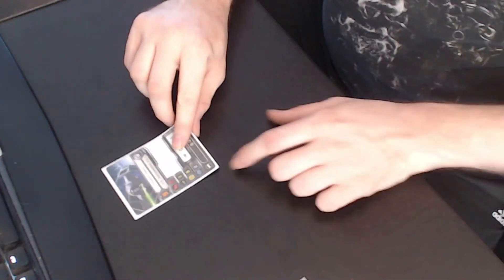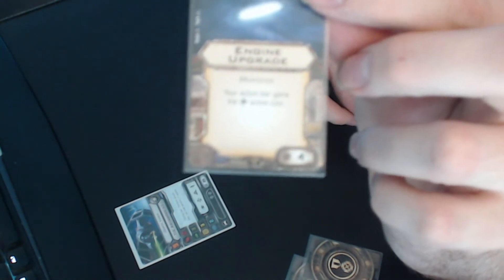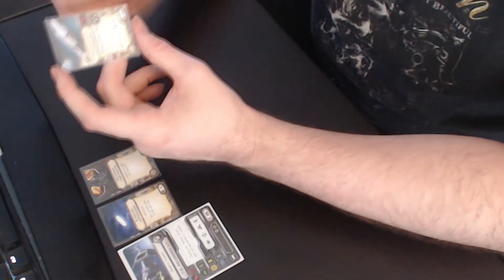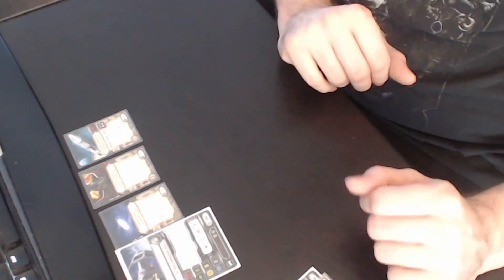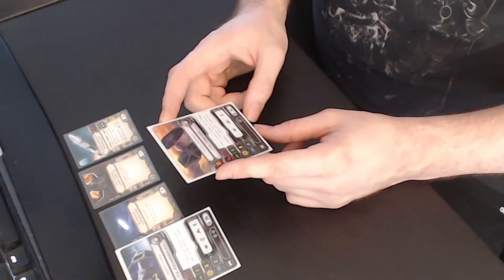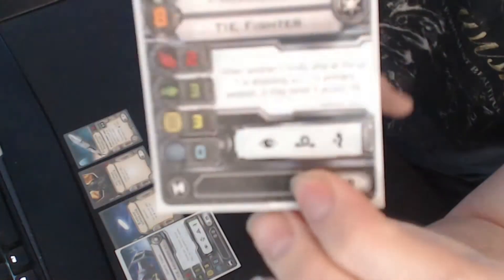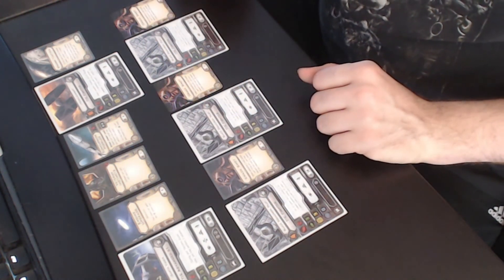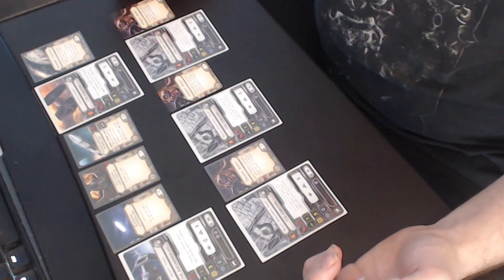How to play Star wars X wing miniatures Episode 6: Intermediate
Hey and welcome to episode 6 for my series on how to play star wars x wing miniatures game.

this episode we will build a 100 pts squad list for empire.!